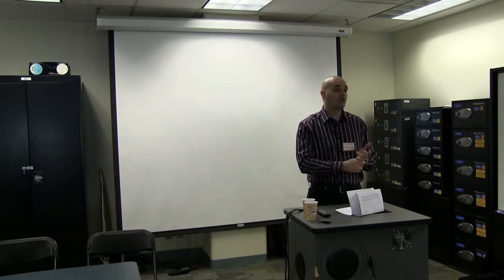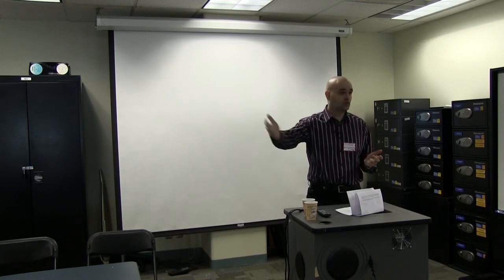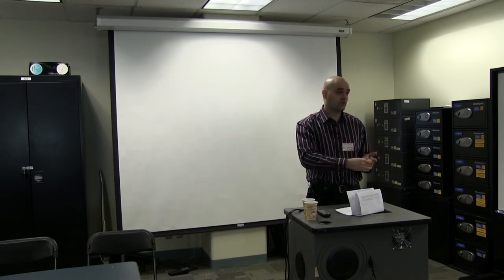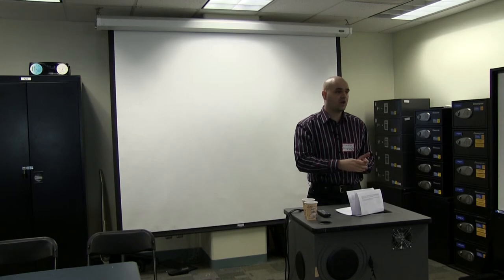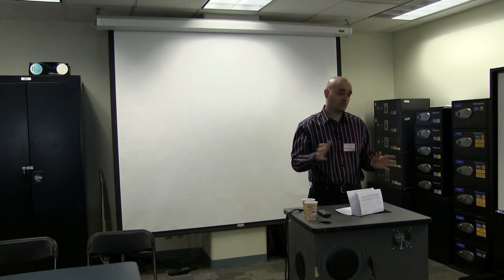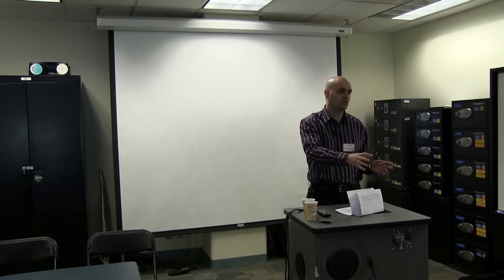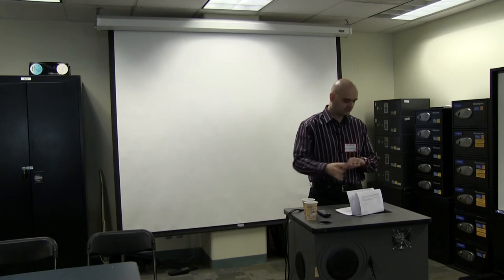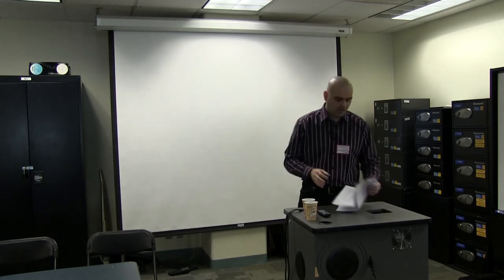10 Tips for Your Blogging Success: Socrates Gets Riled Up at Podcamp Toronto (part 2)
Last Sunday I spoke at Podcamp Toronto.

Since I never considered myself to be a successful blogger or podcaster, I wanted to simply introduce people to the concept and ideas behind the technological singularity and transhumanism.

That was the plan. But few things get me riled up more than ignorance posing as true knowledge.

So, given that many of the sessions I attended put forward information which I found to be not merely wrong, but outright detrimental for those who chose to follow it, I had no option but to step up to the plate and set the record straight.

Looking at the video now, I regret to admit that my impassioned impromptu presentation may have been a bit too long, too frank and too emotional to be as good as I wanted it to be. But it was genuinely authentic and that is one quality that is harder to learn than good public speaking...